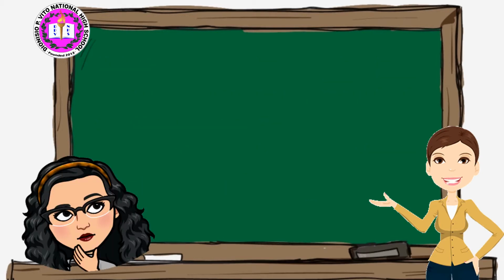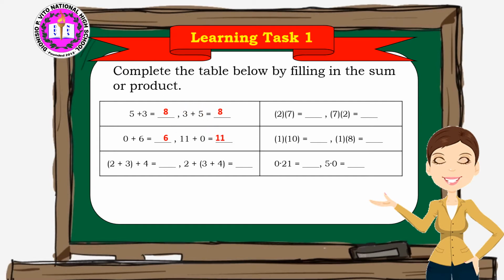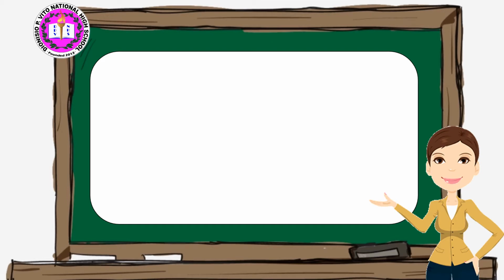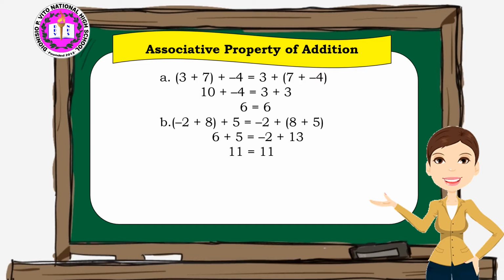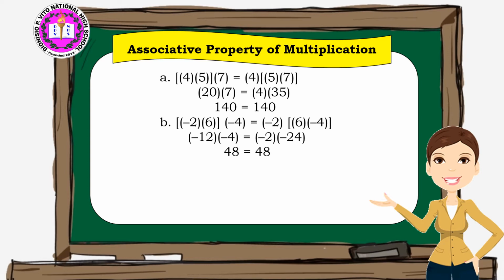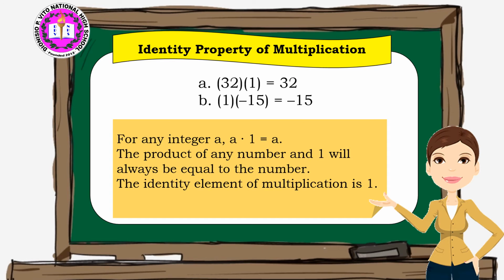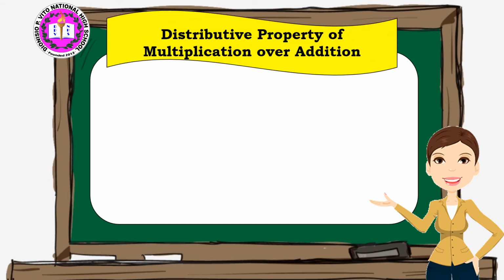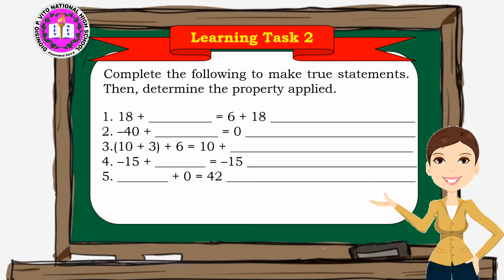MATHEMATICS 7- MODULE 4 PROPERTIES OF OPERATIONS